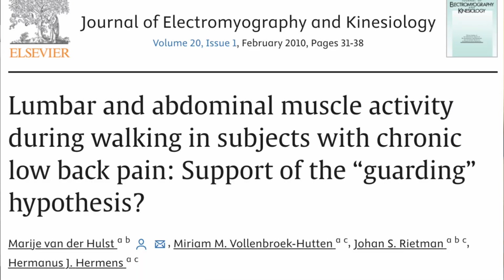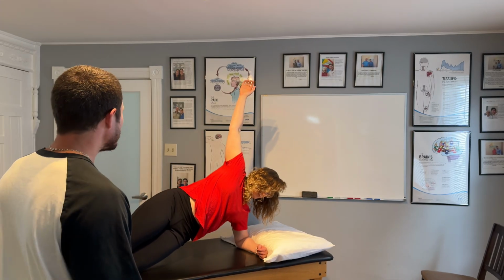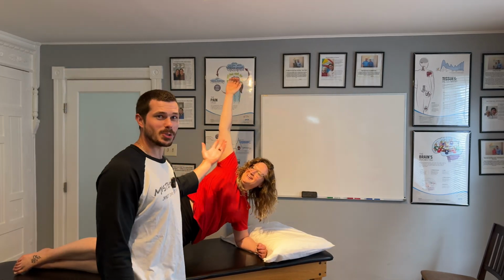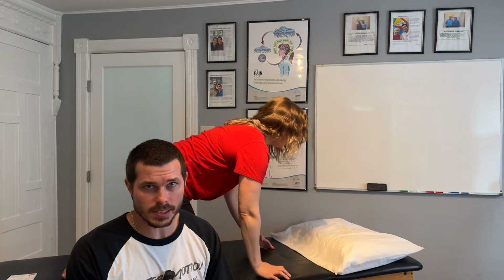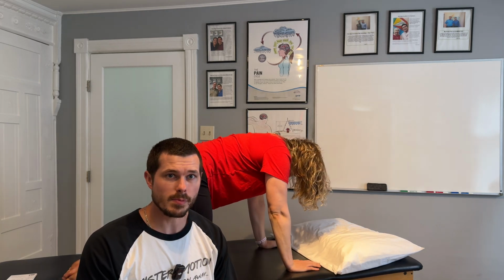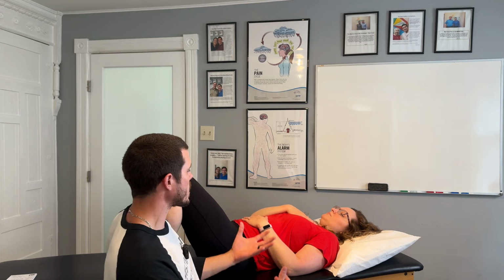STOP Strengthening Your Core! 5 Ways to Relax Your Core for Fast Back Pain Relief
"Your core is weak and you need to strengthen it," they say... And so you walk around bracing your core and holding your spine in neutral to protect your back. Contrary to popular belief... Research shows no clear link between core strength/stability and pain. Evidence also shows that core strengthening exercises are no more effective than general exercise at reducing pain. And yet people with back, butt, & sciatica pain are still being told that their spine is unstable, they need to brace their core, strengthen their transverse abdominis, and perform exercises like the McGill Big 3 to reduce pain and prevent back pain in the future. None of it's true.

In this video, I share with you 4 reasons why you should STOP core strengthening and instead aim to relax or deactivate your core for faster relief. I also share 5 simple ways that you can relax your core throughout the day.

FREE WORKSHOP 👉 Beat Butt Pain: The 4 Simple Secrets That Skyrocket Your Chances For Relief And Unlock Natural Healing Without Pills, Shots, Surgery, Or Needing Others To “Fix You”

*Does your pain have you feeling trapped, alone, hopeless and on an emotional rollercoaster? It's not your fault and it's totally normal. In fact, many people I work with feel this way. to start a free 6 week trial of the CURABLE App.